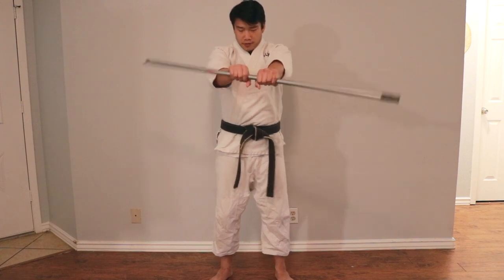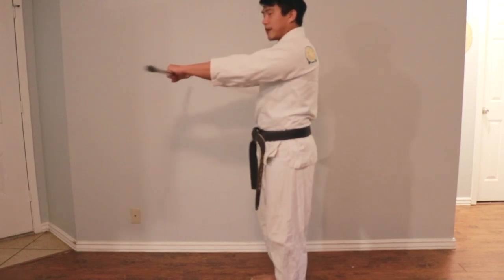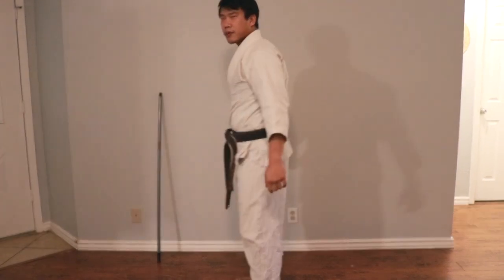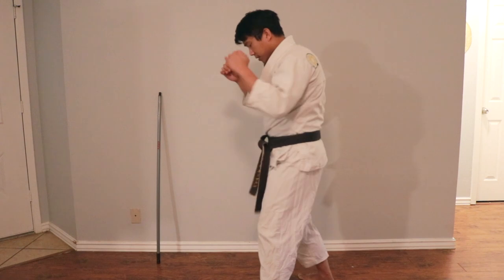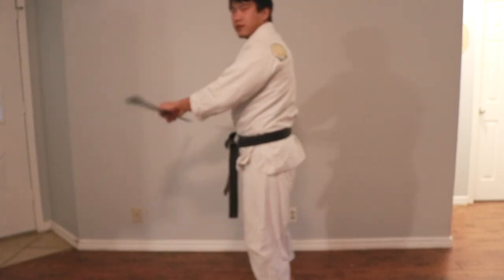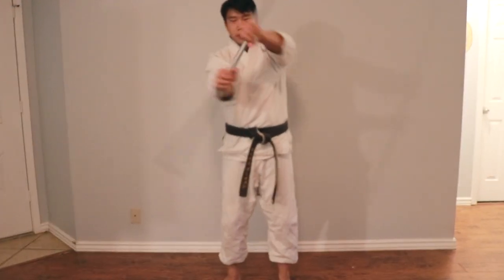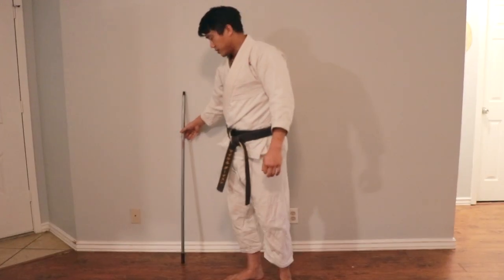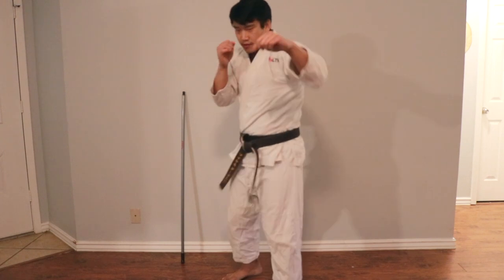Hip Torque Drill - Broomstick